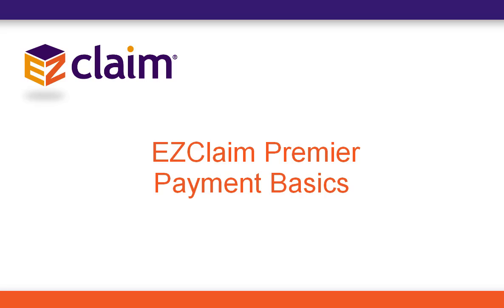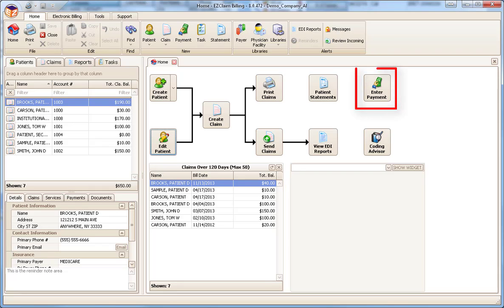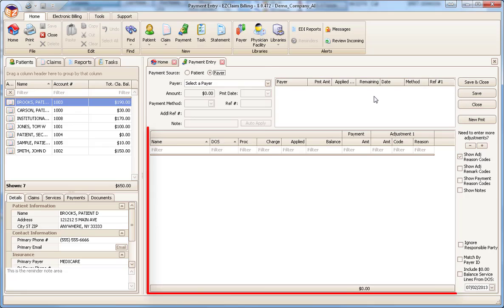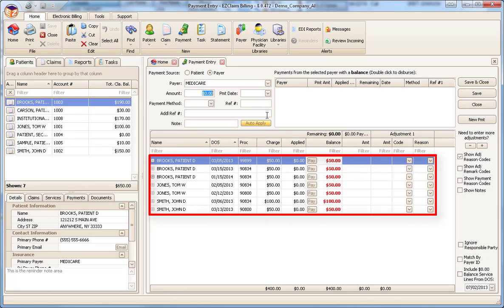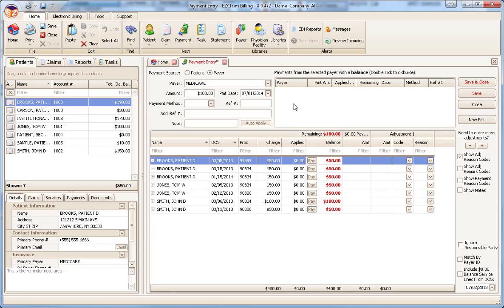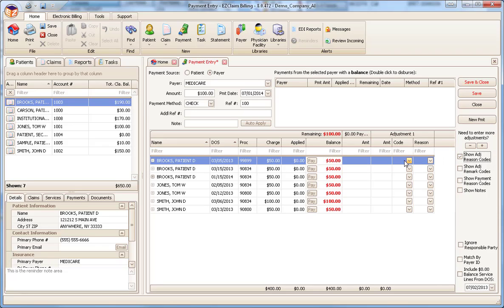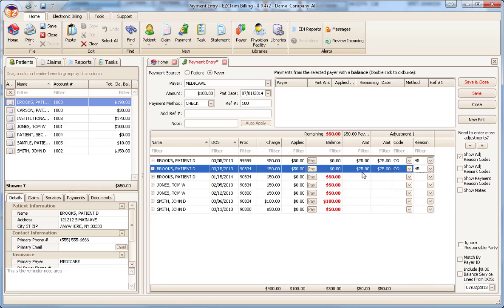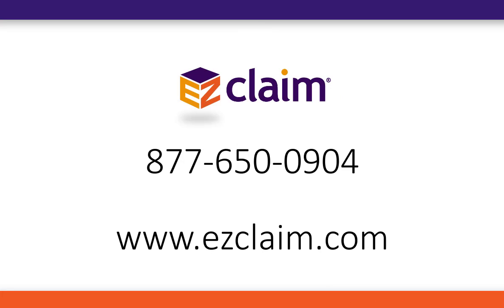Learn the Basics of Payment Entry in EZClaim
This tutorial covers the basics of entering a paper EOB into EZClaim.